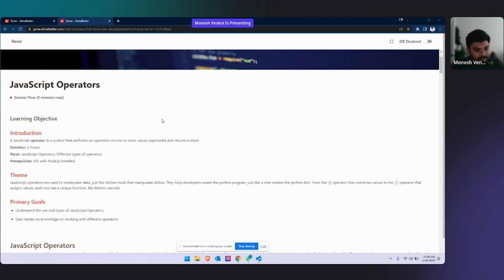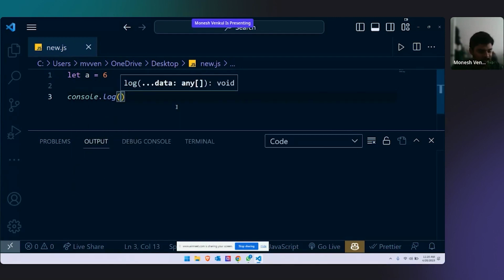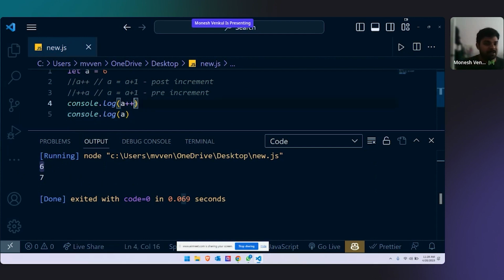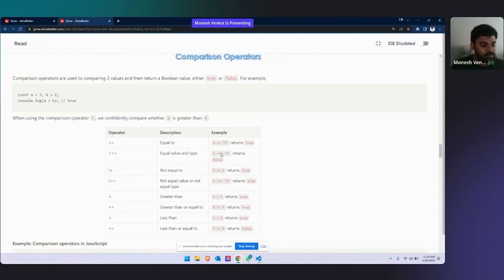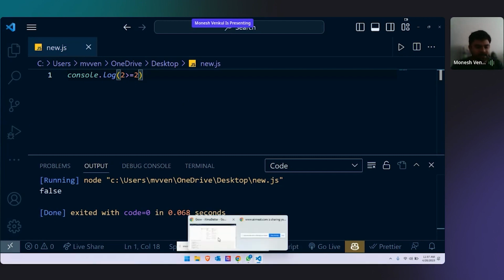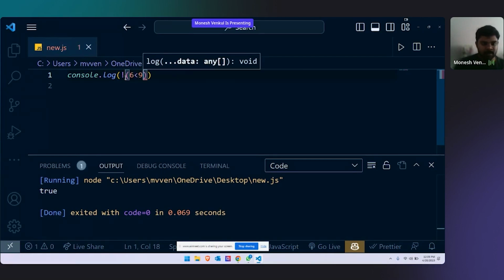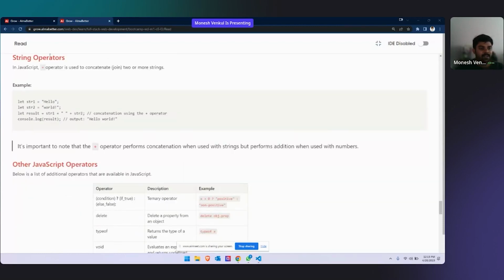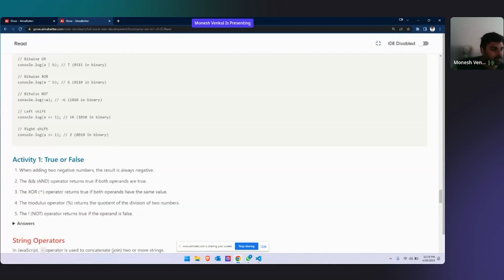JavaScript Operators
JavaScript Operators are powerful symbols that wield the ability to perform diverse operations on values. From basic arithmetic to complex comparisons, these versatile tools empower developers to manipulate data and create dynamic, interactive web experiences.
Focus: JavaScript Operators, Different types of operators
Prerequisites: VS Code IDE with Node.js installed